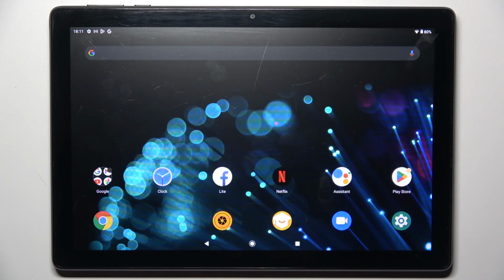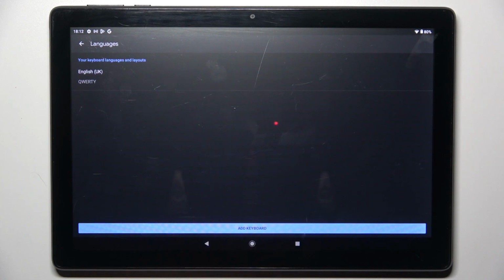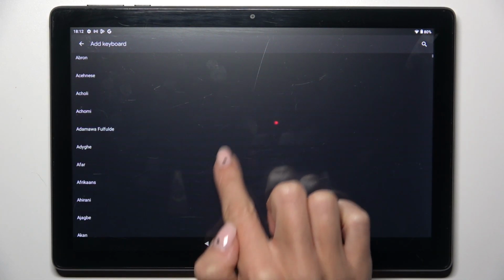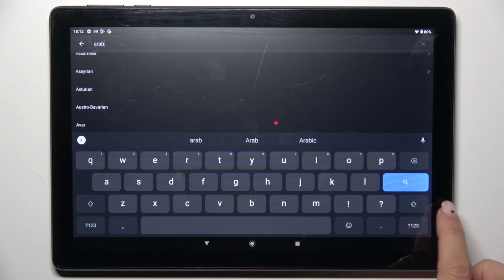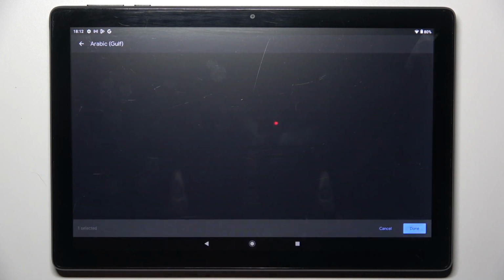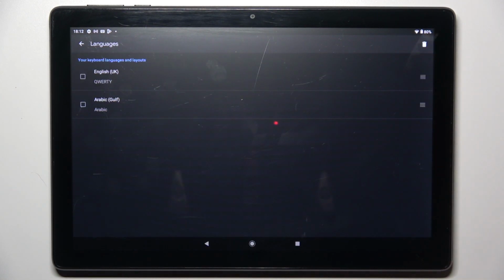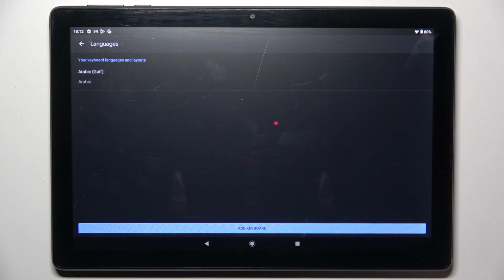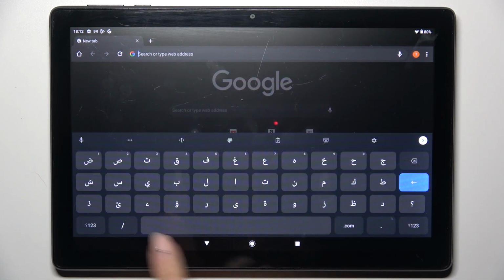How to Change Keyboard Language on ALCATEL 1T 10 SMART 2020?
This tutorial video provides a step-by-step guide on how to change the keyboard language on your ALCATEL 1T 10 SMART 2020 tablet. Changing the keyboard language allows you to type in different languages or switch to a layout that suits your preference.

How to switch keyboard language on ALCATEL 1T 10 SMART 2020?
How to modify the language settings of the keyboard on ALCATEL 1T 10 SMART 2020?